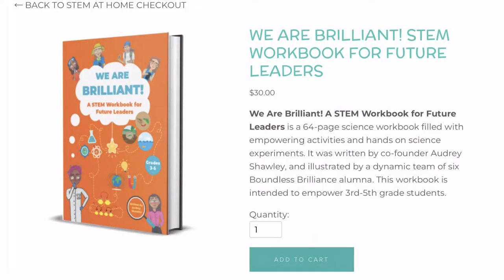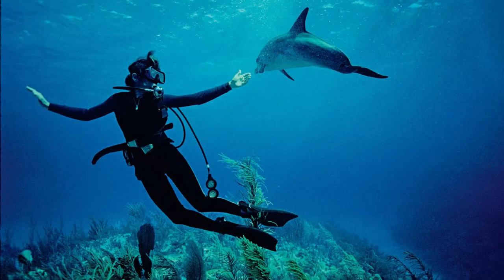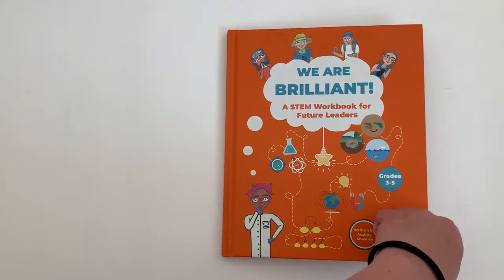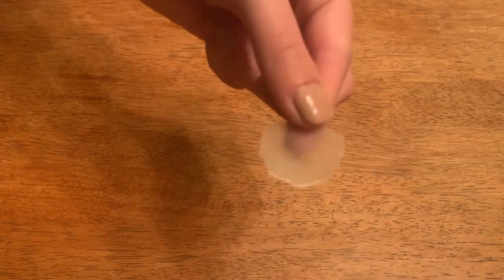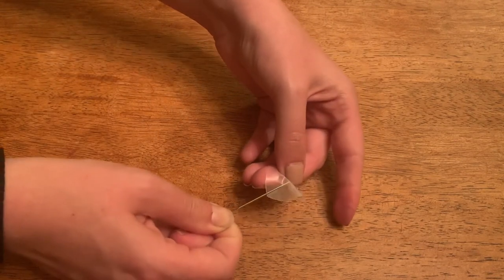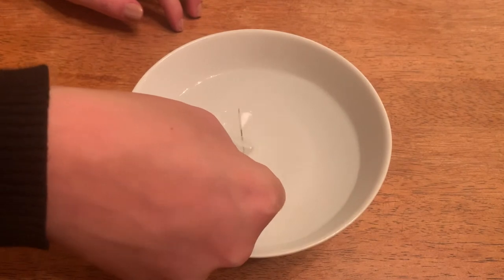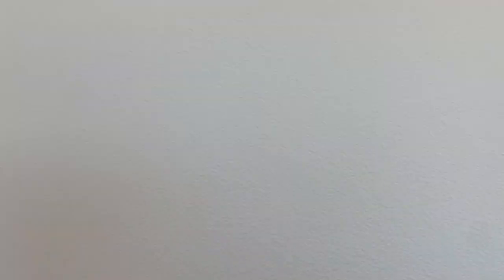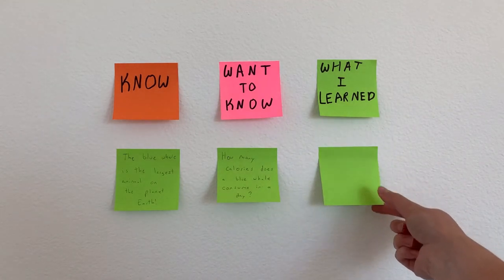Make your own COMPASS | At-Home STEAM for Kids!!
Today we’re going to talk all about EXPLORATION while we explore the Boundless Brilliance STEMworkbook together. Using our workbook, we can find a bunch of science experiments, make our very own compass, and do an empoweringactivity! First, let’s take a look at an amazing scientist and explorer of the ocean, Sylvia Earle!

✨timestamps ✨
00:00 introduction
00:32 check out our STEM workbook!
00:40 Meet superstar scientist: Sylvia Earle
1:28 Make your own compass experiment!
1:50 materials needed
2:02 steps of the science experiment
3:21 how does the compass work in this experiment?
3:48 empowering activity! visually tracking what you know & what you want to learn

FAQ:
Where does BB have chapters? Arizona State University, Azusa-Pacific University, Occidental College, and Westmont College